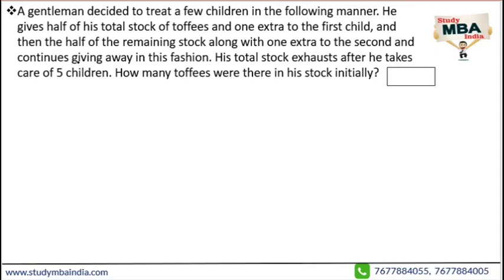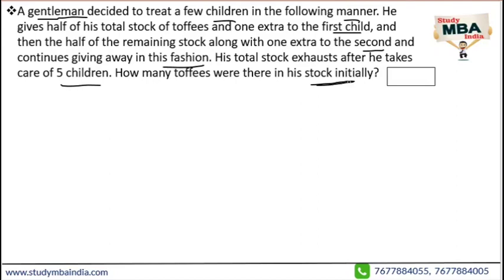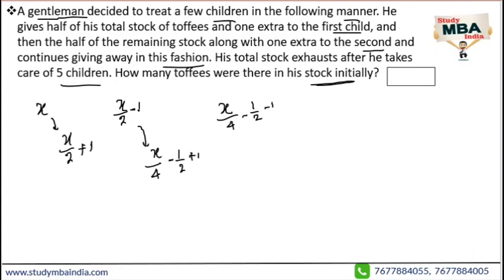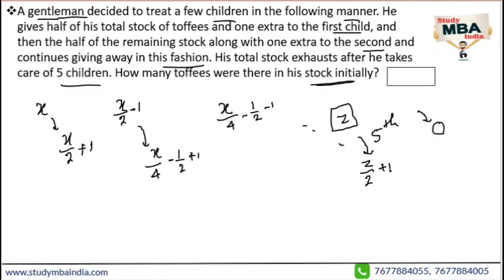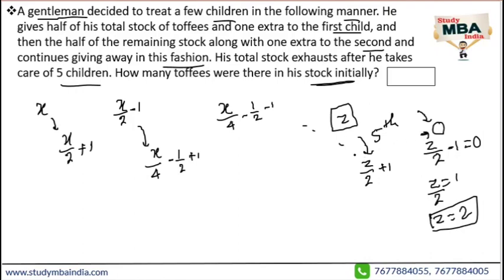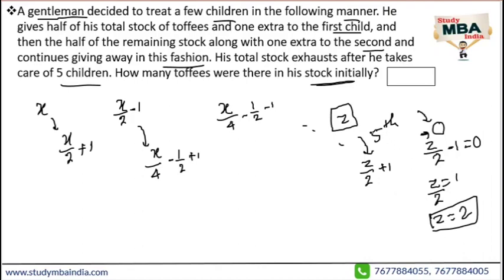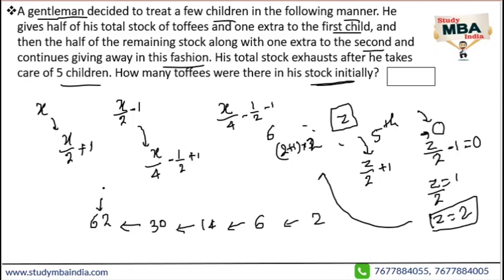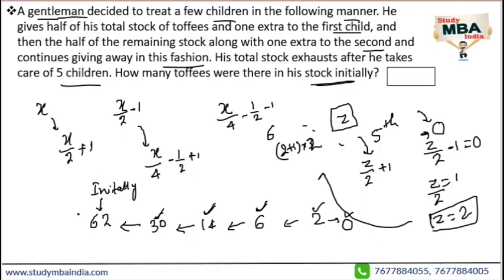Quant Q no. 22 (CAT 2020 Slot 1).mp4